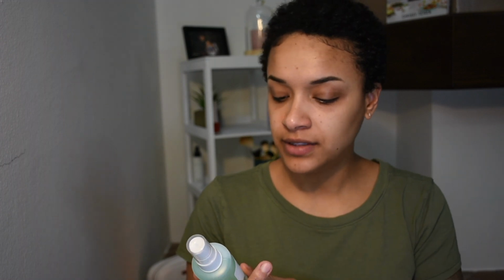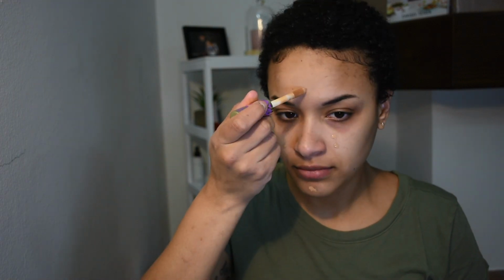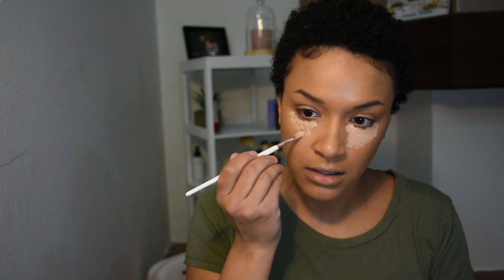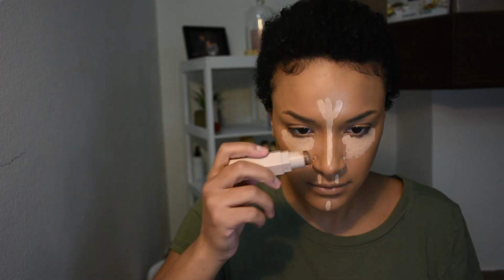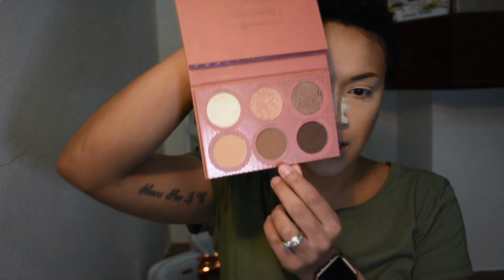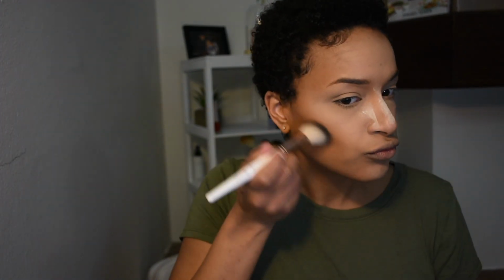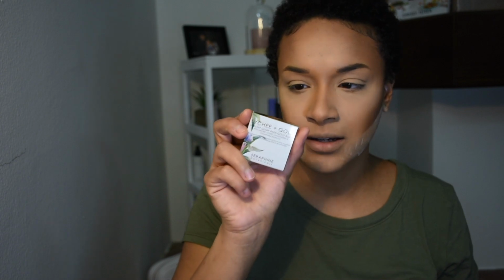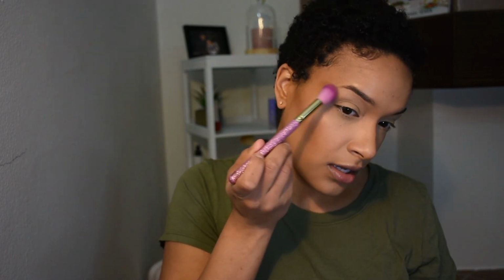Flawless Foundation Routine| Danielle Cormier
HEY EVERYONE!

PRODUCTS:

MARIO BADESCU Facial Spray with Aloe, Cucumber and Green Tea
EYLURE X Jasmine Brown Jaybee Lashes
BENEFIT COSMETICS Precisely, My Brow Pencil Ultra-Fine Shape & Define
BENEFIT COSMETICS BADgal BANG! Volumizing Mascara
BH COSMETICS ItsMyRayeRaye - 21 Color Eyeshadow, Highlighter & Contour Palette
OFRA COSMETICS Liquid Lipstick
SERAPHINE BOTANICALS Lychee + Gold Blush
Colourpop California dreaming bronzer